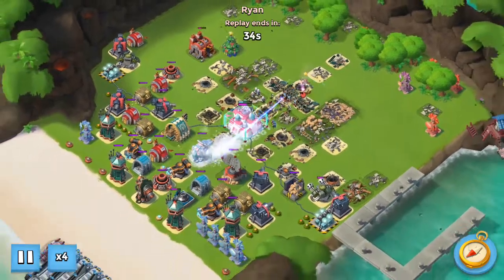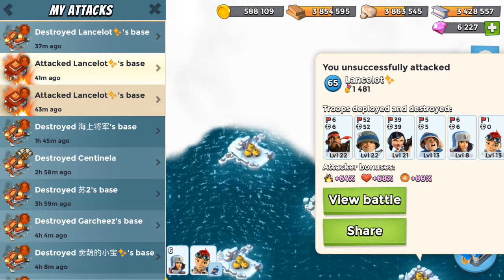Boom Beach | Walkthrough of how to use the smoke-to-the-back HRZCM strategy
The PSC Life: bringing you top global leaderboard attacks, strategy guides, and replays with just 3 offensive statues.

Want to play with me? Come join my second account's task force:
Boggers United (Y98) now recruiting offensive or high intel PSC/ice players!